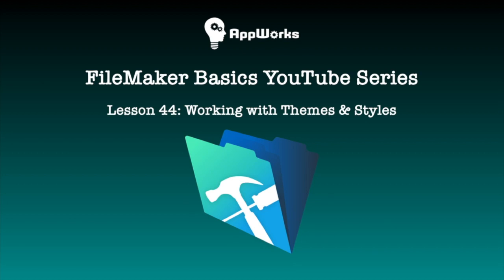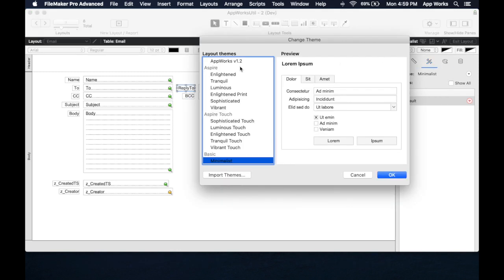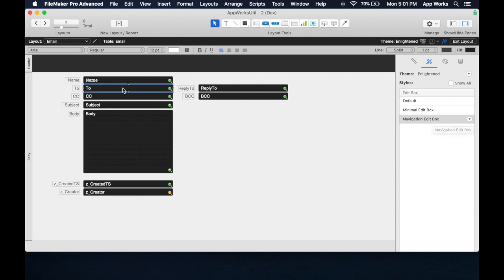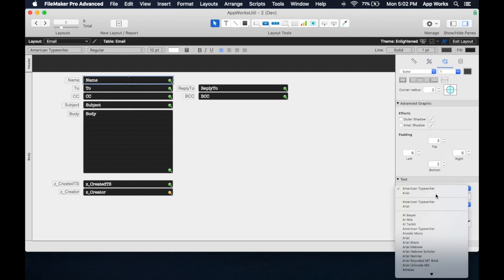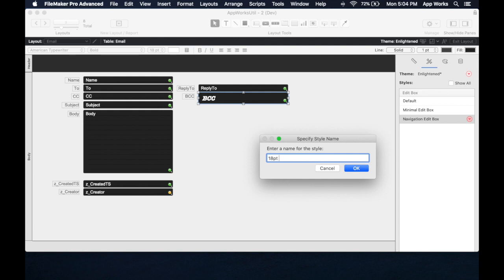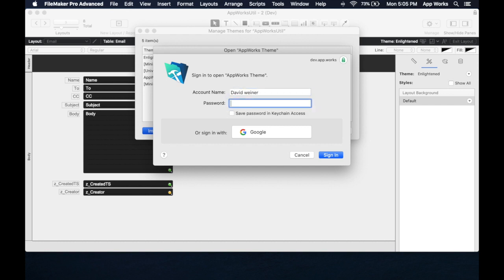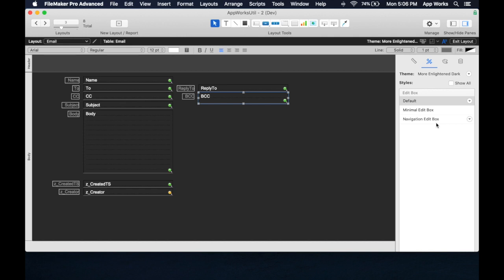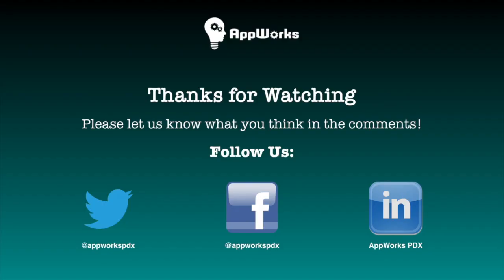Lesson 44: Working with Themes & Styles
This is the forty-fourth video in our FileMaker Basics series, which covers topics for beginning-level developers. This week's video shows how to work with themes and styles in FileMaker, as well as how to import a custom theme.